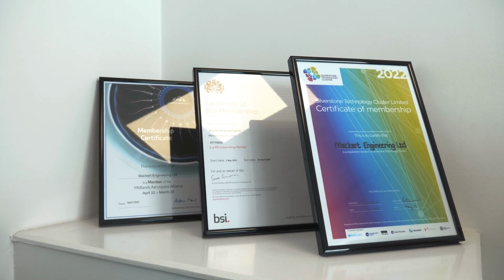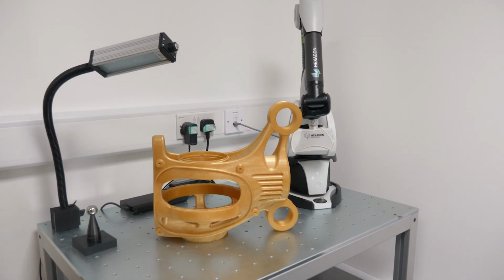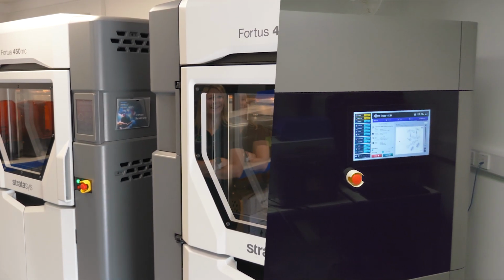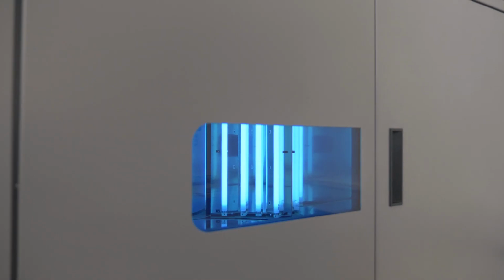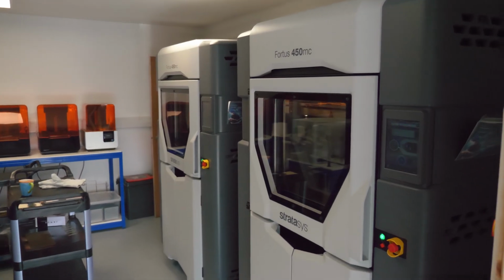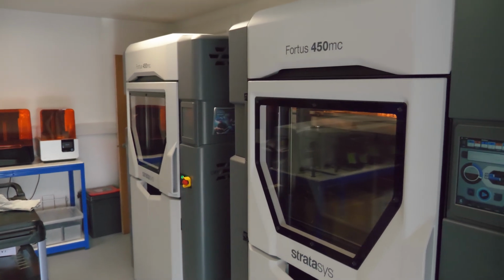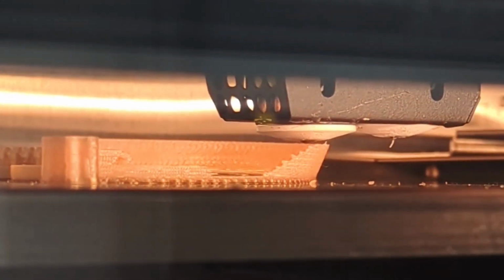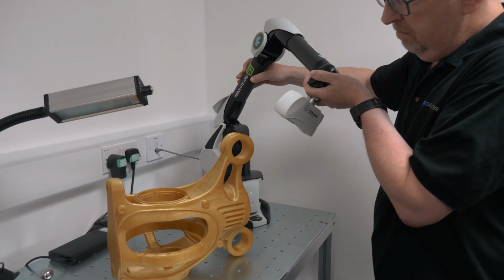Accelerating aerospace production with additive manufacturing | SYS Systems & Mackart Additive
Mackart Additive specialises in utilising 3D printing technology to manufacture end-use components across a wide range of industries, including Motorsport, Plumbing, Heating, and Industrial sectors. With a customer-centric approach, they prioritise delivering exceptional quality, industry expertise, and fostering the growth of the ever-evolving design and manufacturing landscape.

Driven by their ambition to become the leading additive manufacturing facility in the UK, Mackart Additive recognised the vast opportunities within this field and invested in SYS SYSTEMS UK's Fortus 450mc and the Neo 450.